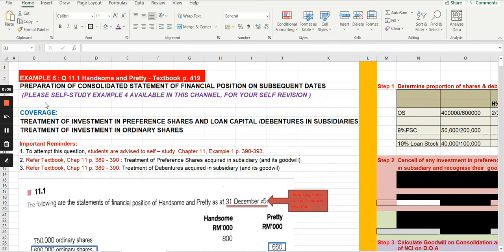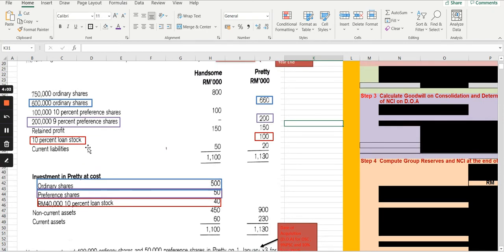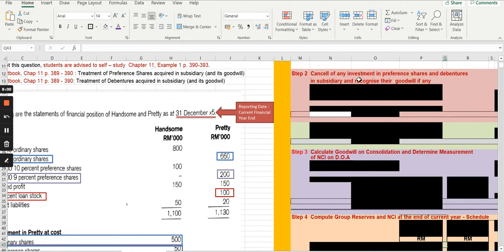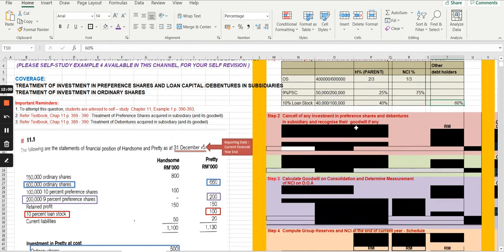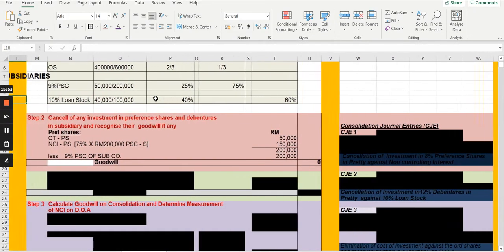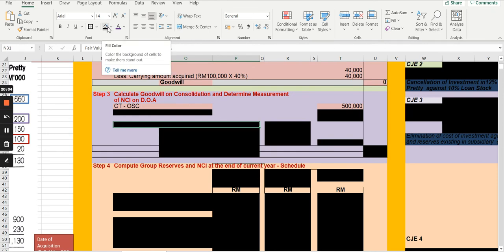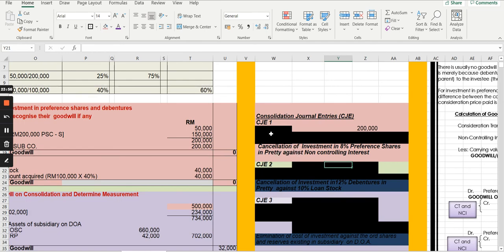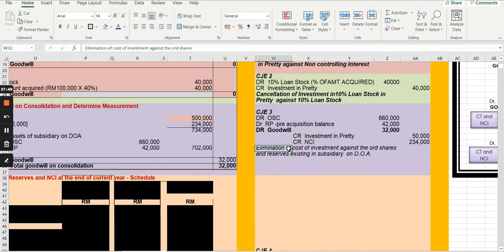1/2| CONSOLIDATION LEC W7/2| 1: Ex 6 |Q 11.1 Handsome|Treatment of Pref Shares &Debentures in Subsid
Step By Step Approach to Consolidation with No Intra-Group Transactions